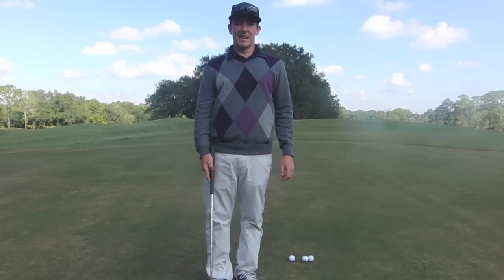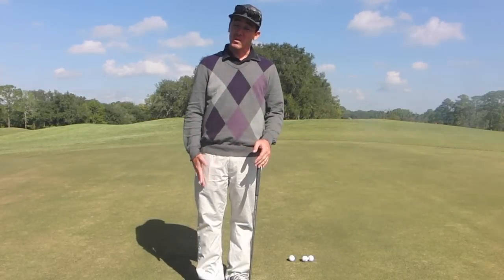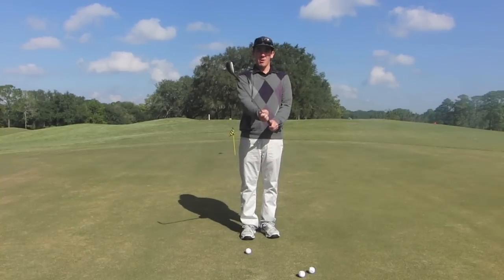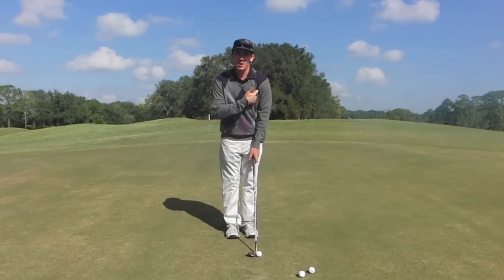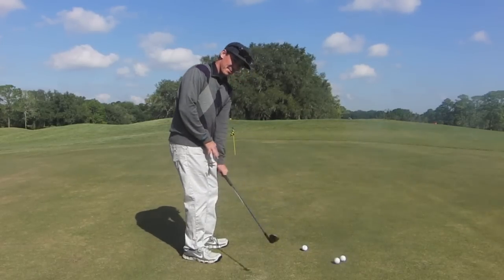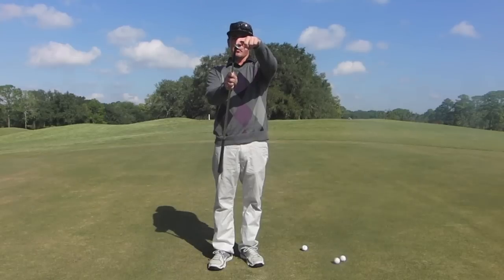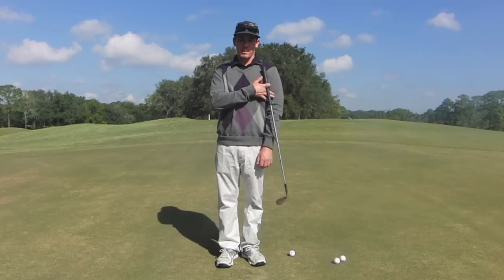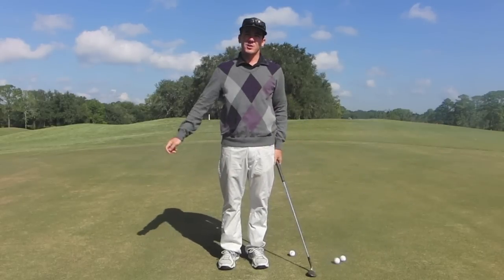Shortgame video on how to hit pitch shots from tight lies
By Dan Carraher